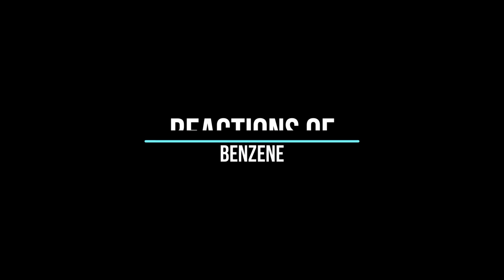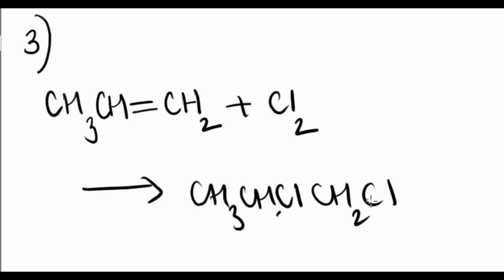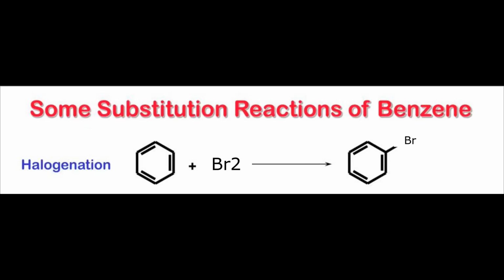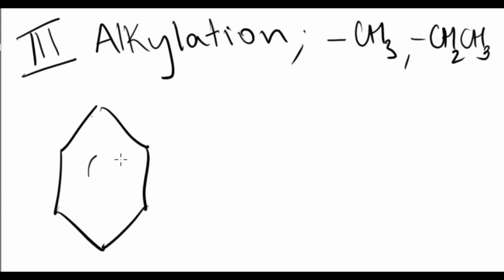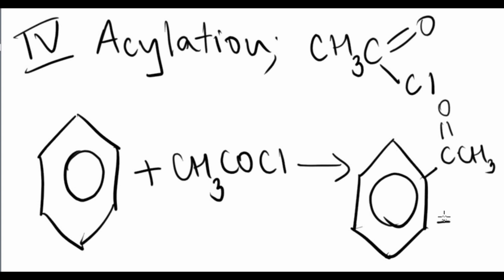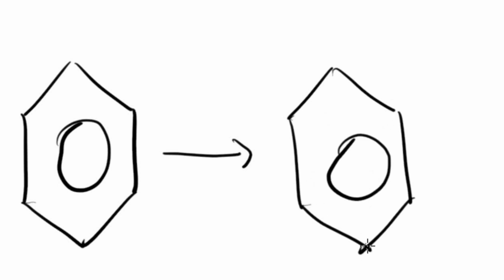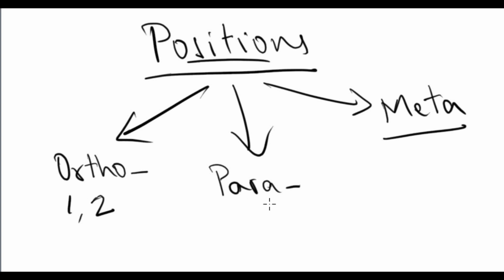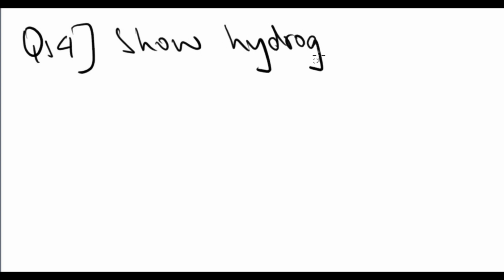Reactions of Benzene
In this video, I speak about the different reactions that benzene and phenol undergo.

For nitration of phenol, NO2 gets attached, not NO3. Sorry for the mistake.